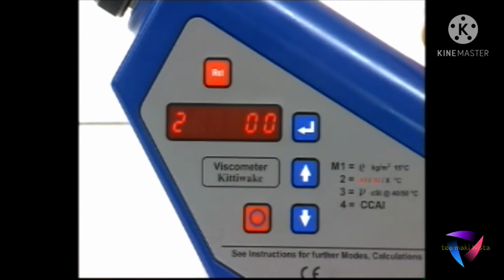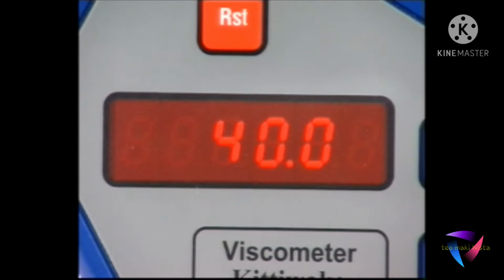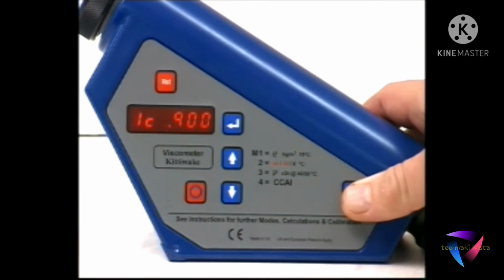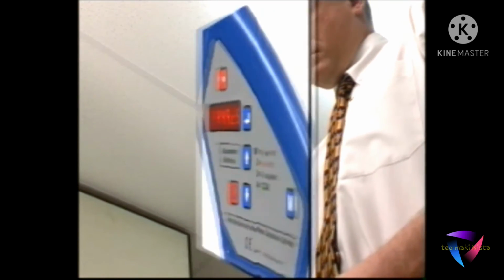Marine Fuel Oil | kittiwake Monitoring Innovation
# Marine Fuel oil
Merchant vessel